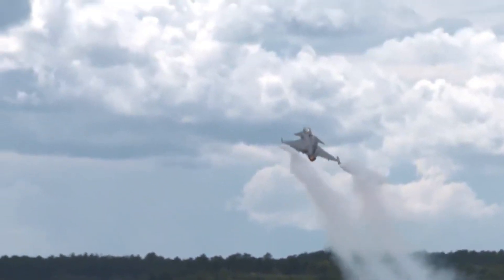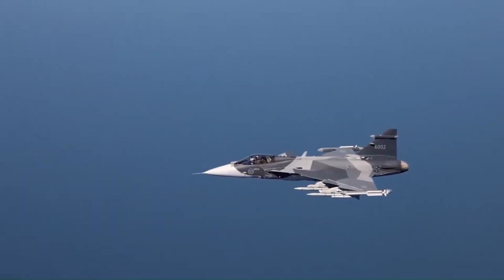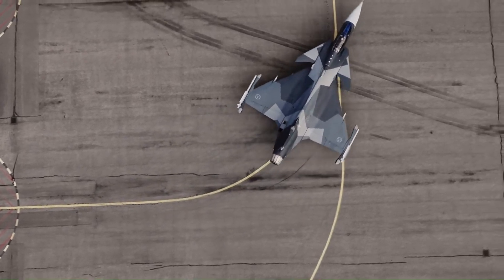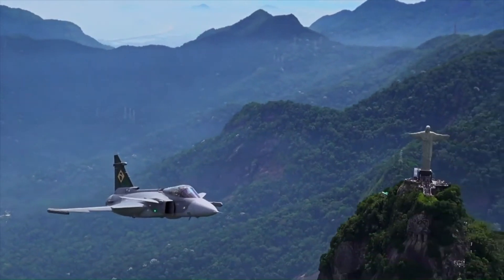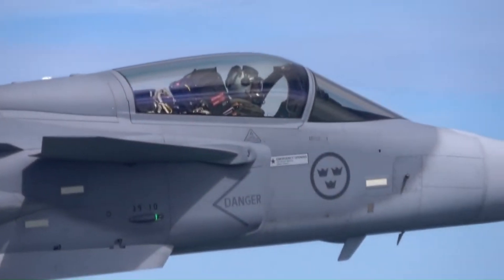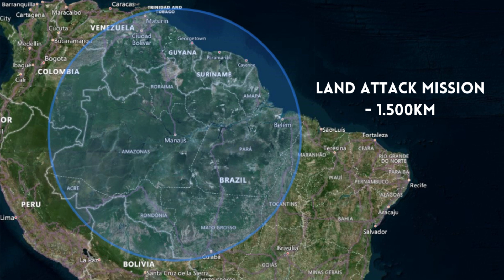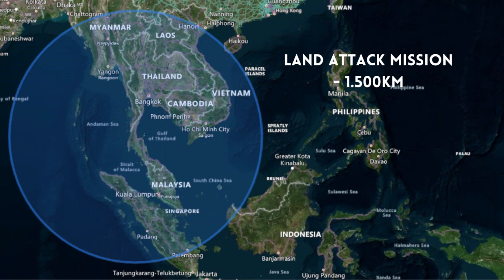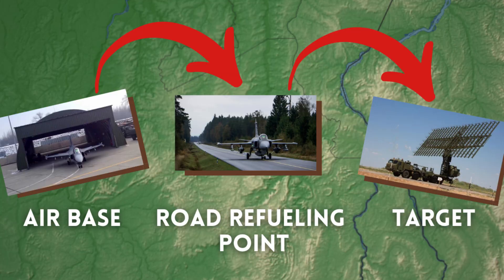Gripen E: Light Fighter with Heavy Fighter Range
One of the biggest criticisms of the Gripen has always been the combat radius. As a light fighter, the Gripen carried less fuel and had range limitations compared to other fourth-generation fighters. This problem was solved with the Gripen E, which adopted a series of measures to expand its range to the point that it could have a combat radius greater than many heavier fighters.